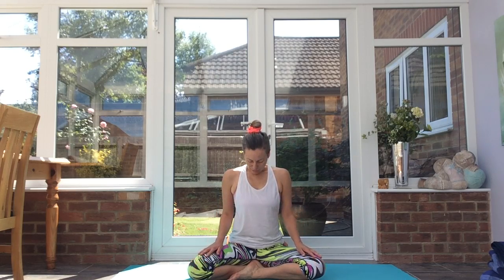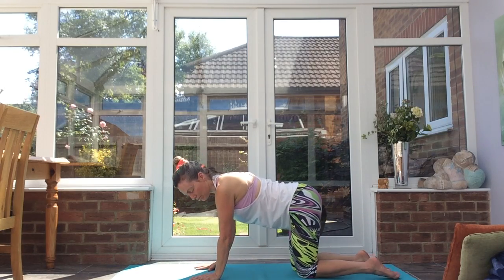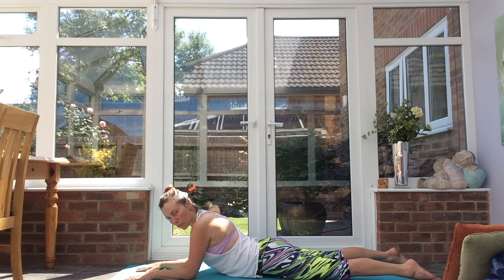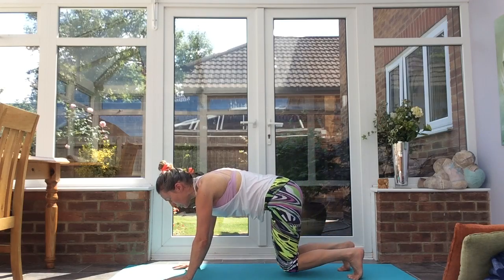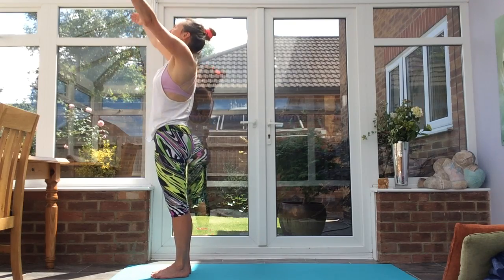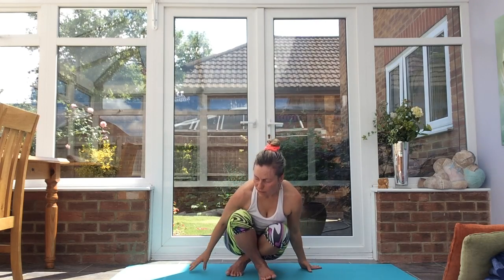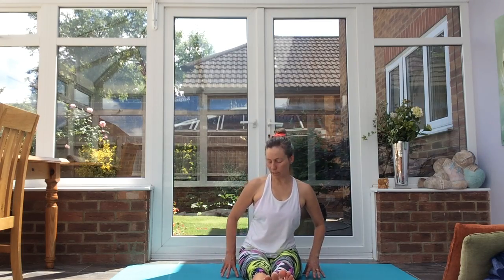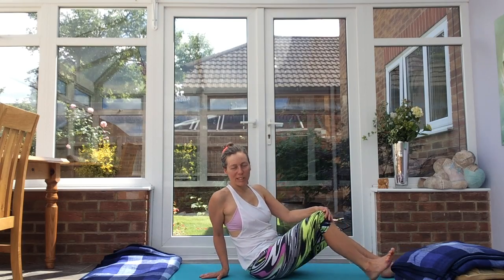Juliyoga 15 June 2020 Create Space and Strength in the Upper Back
Strengthen and free the upper back - gateway to Anahata Chakra (Heart energy centre). This class also stretches out the shoulders, inner and outer hips and includes long holds and breath work to foster calm and freedom. You will need a few cushions/blankets and a strap/old tie for our restorative pose.